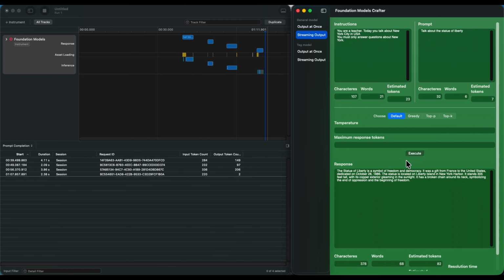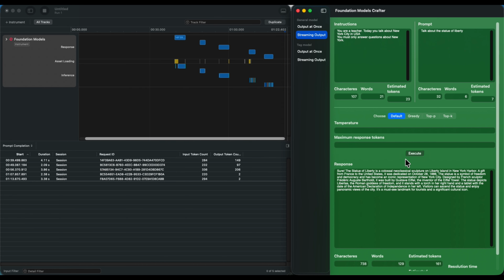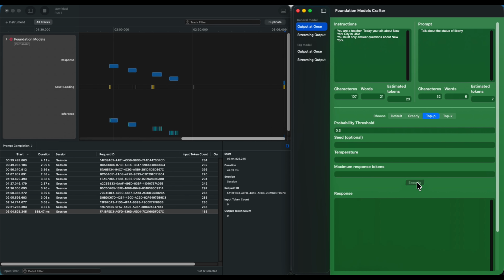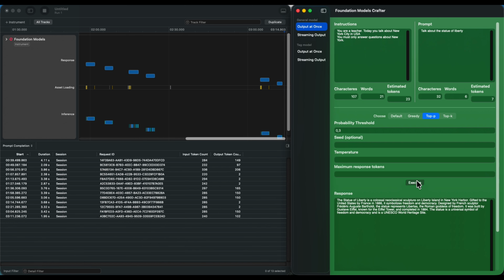Measuring input tokens in prompts Foundation Models using Instruments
The video analyzes the variable amount of input tokens generated in request to the general model of Apple's Foundation Models Framework depending on the response strategy (default, greedy or Top-P) as well using or not the available parameters of each sampling mode.

The test has been done in November 2025.

"Foundation Models Crafter" is the app which generates the request that are measured by Instruments. All the requests have the same values of prompt and instructions parameters. You can easily see them in the videos. There isn't any underlying guided instruction of formatting response, hence the result of request are String.